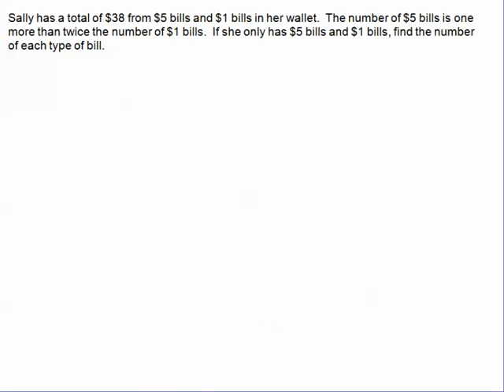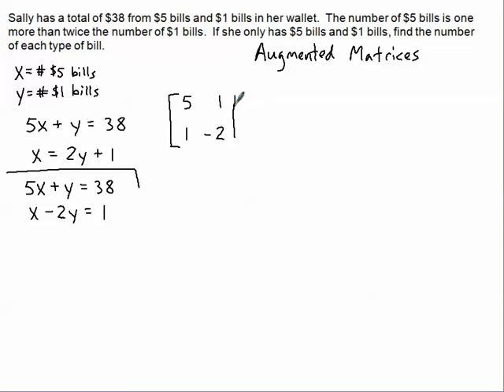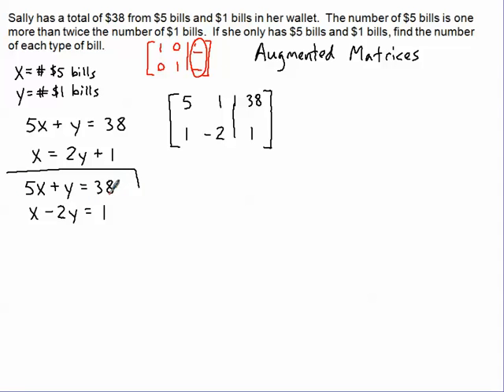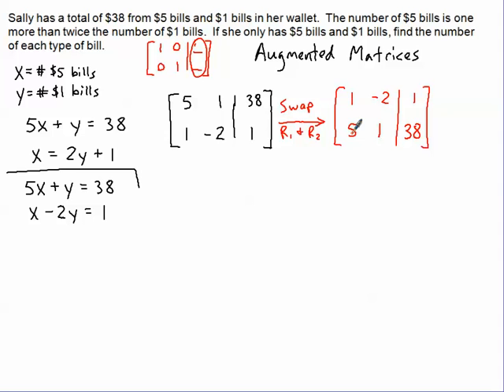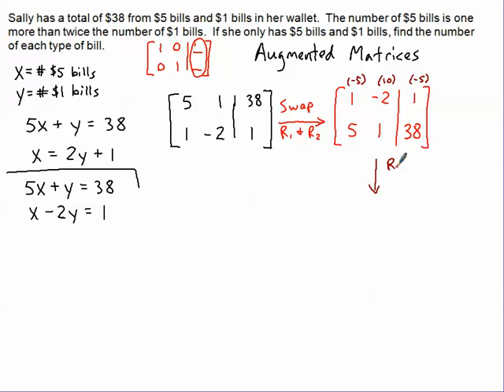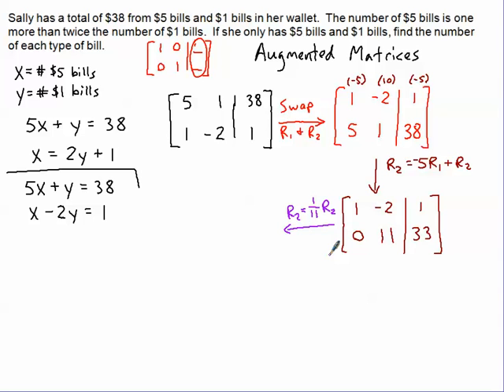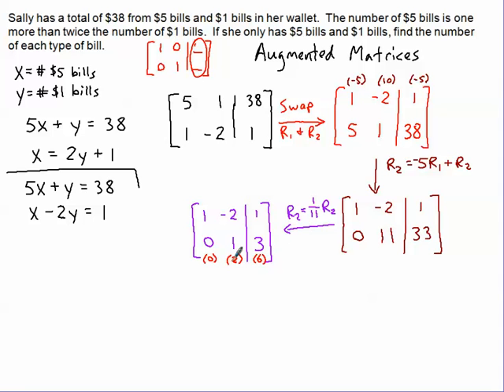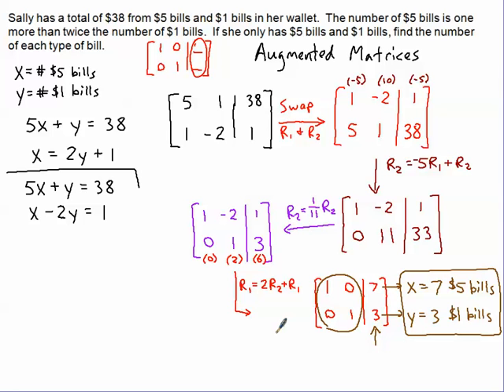Introduction to Augmented Matrices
This tutorial will show you how to solve a real-life situation using an augmented matrix.